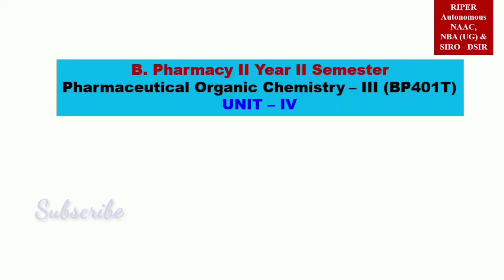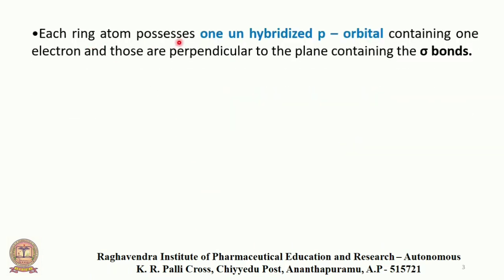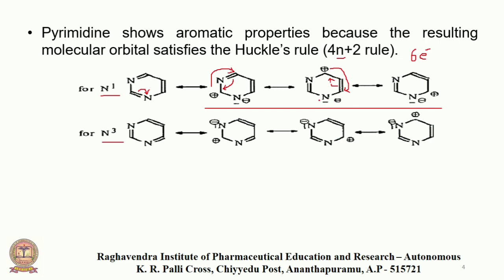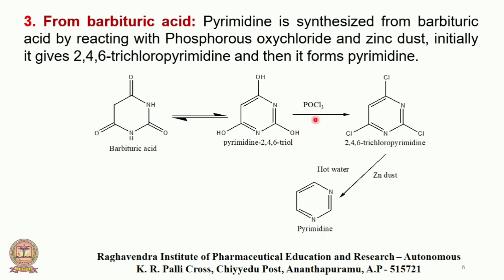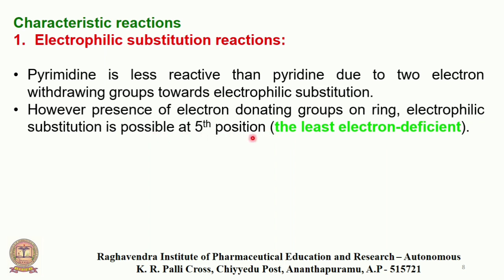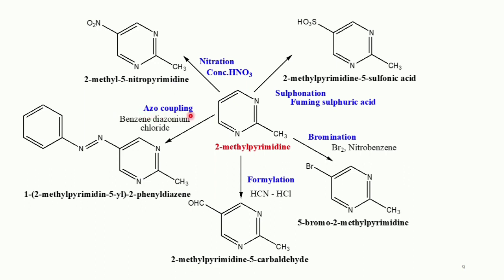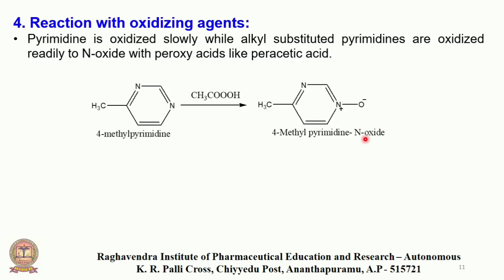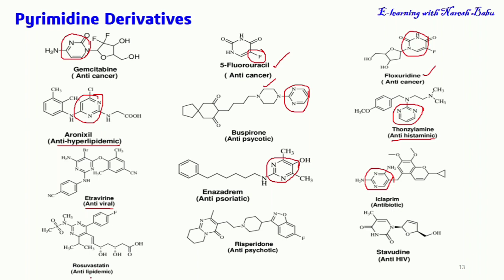Pyrimidine - Structure, Aromaticity, Basicity, Methods of Preparation, Chemical reactions